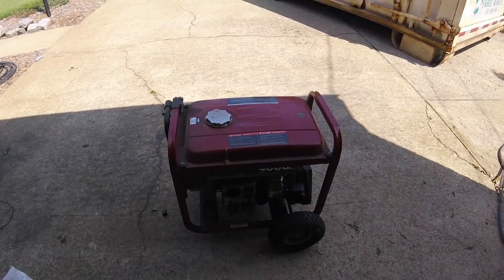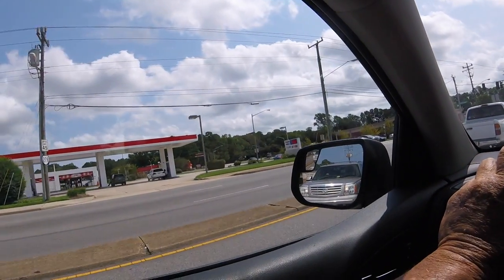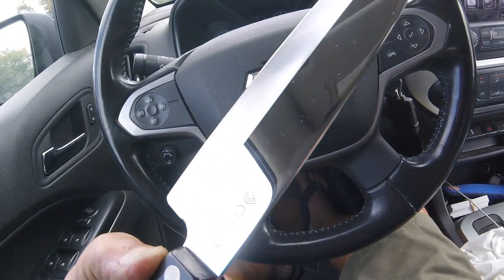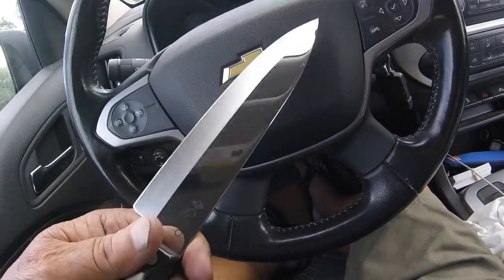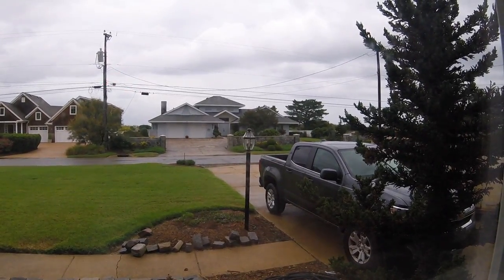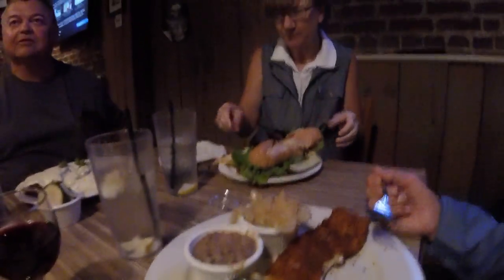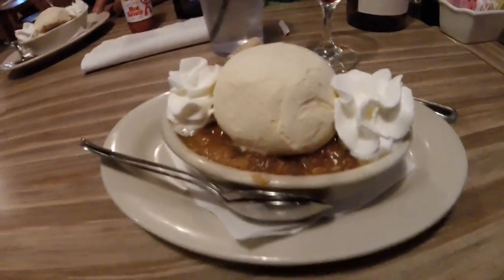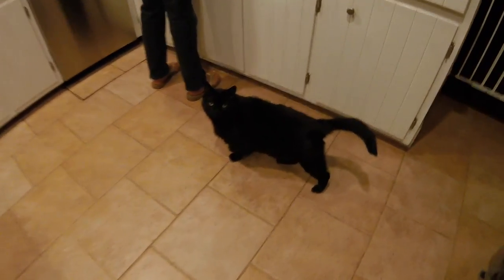Around ranchomax today and later :-)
this video really saved me a great deal of cash and frustration
scissor hands is done - all gone by tomorrow - dinner tonight
Please Visit my Knife Web Page for info.

GEAR I USE:
KNIFE STUFF
1 x 42" Kalamazoo  x 3
1 x 42" Viel
10" Eastwood Buffer - 2 speed
6" Baldor Buffer
3m Trizact sharpening belts